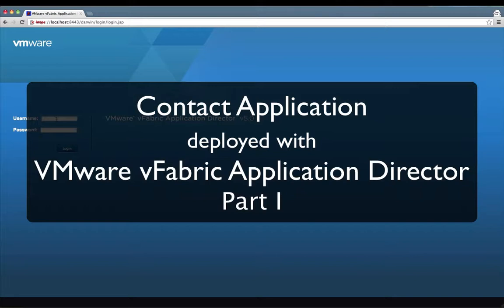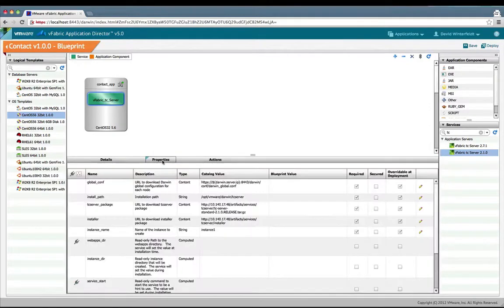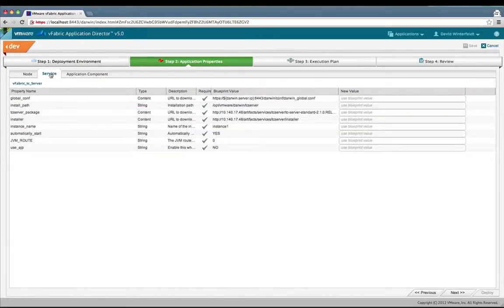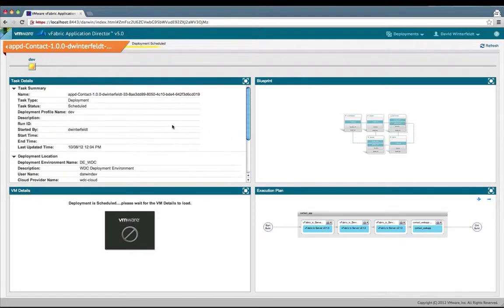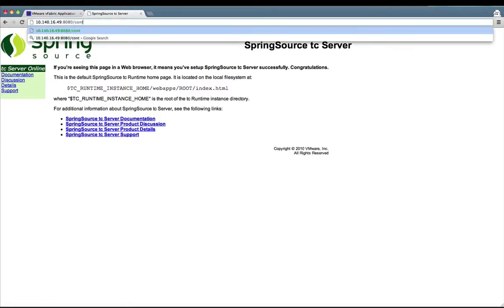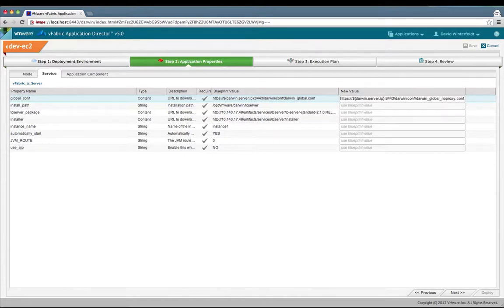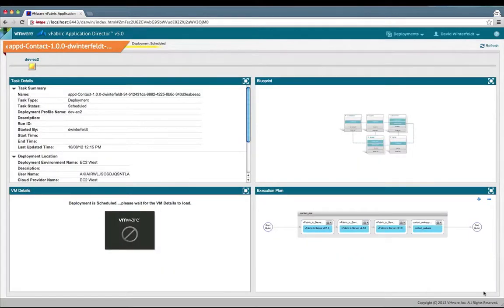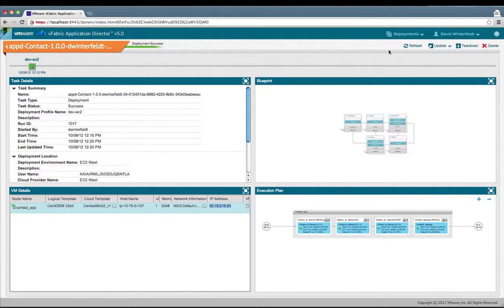VMware Application Director - Deploying to Internal Cloud and External Amazon EC2 Cloud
This video is the first in a series of 4 videos where we will demonstrate how vFabric Application Director 5.0 is used to first create and deploy an app on a corporate network. Then, a few environment variables are changed, and the app is deployed on EC2.